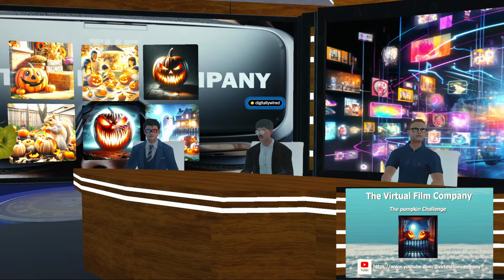GPT4 - Turbo NFTs and Pumpkins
Join us when we talk about the latest developments in technology. OpenAi released GPT4Turbo and we will also discuss what happened to nfts. And let's ot forget about our Halloween pumpkin challenge - we will be happy when you joins us !